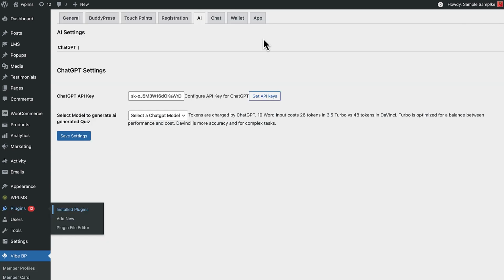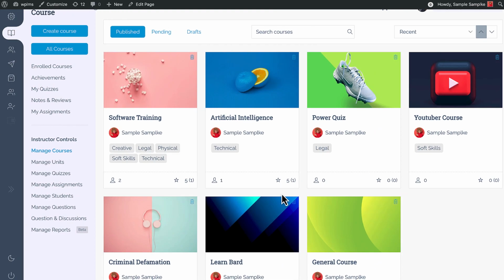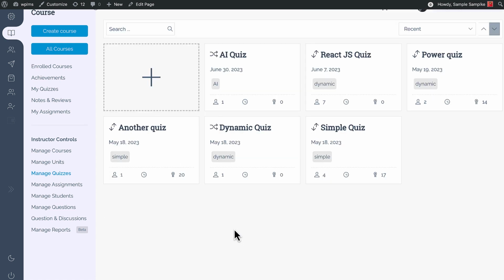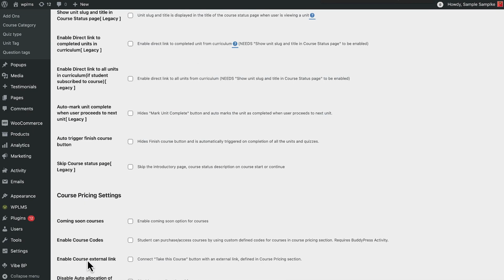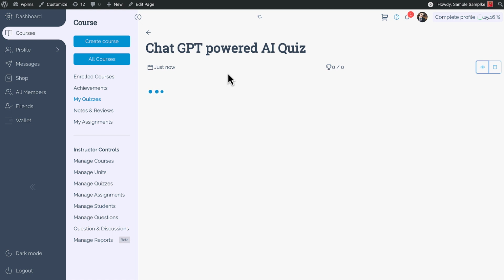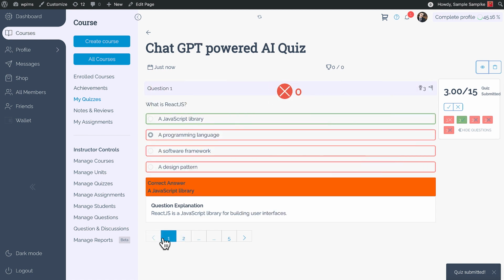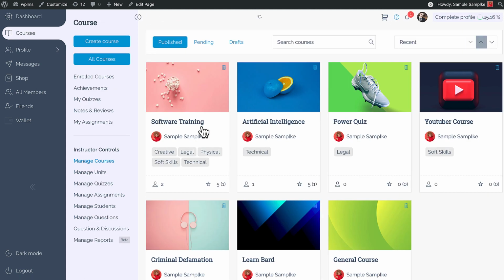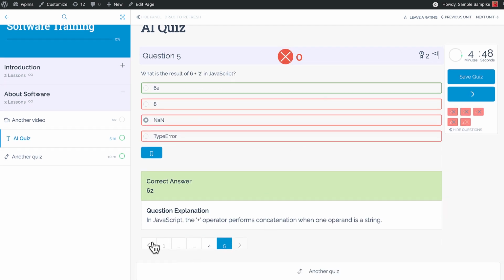ChatGPT Quiz Maker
AI Quiz WPLMS